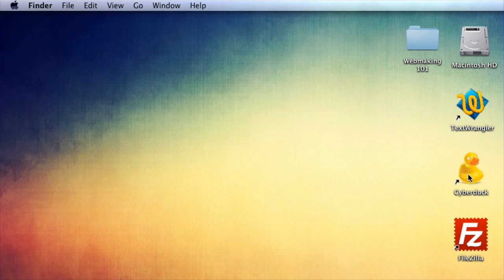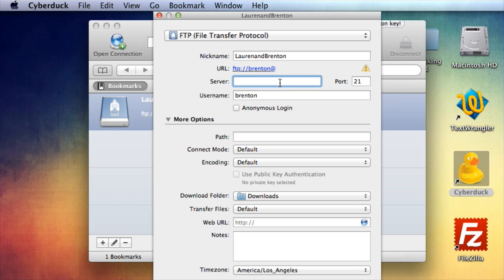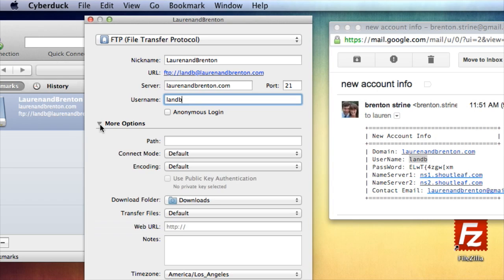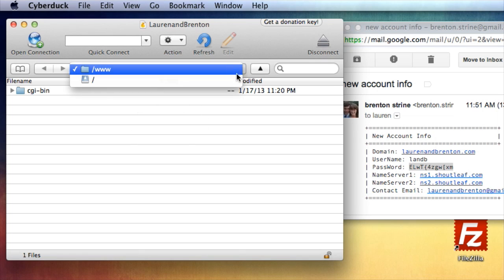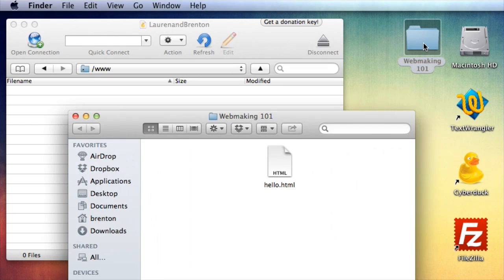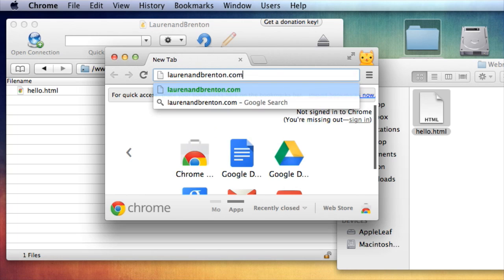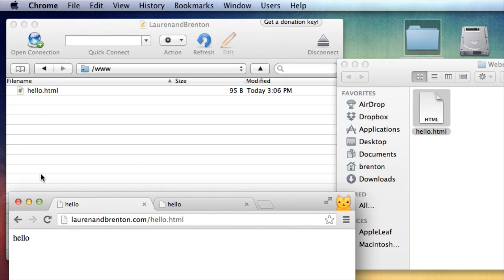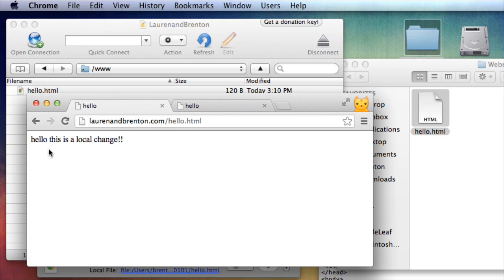Upload a File with FTP using CyberDuck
How to use FTP. These instructions should work on both Windows and OSX mac.